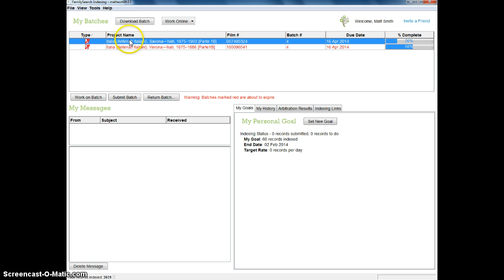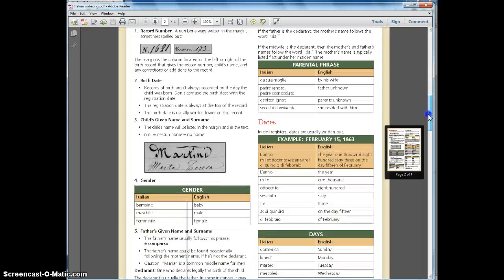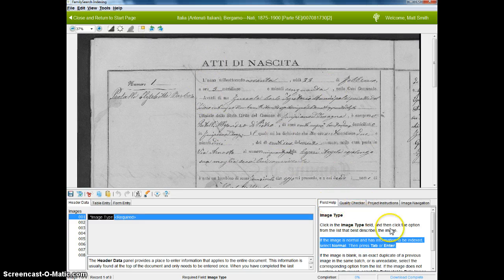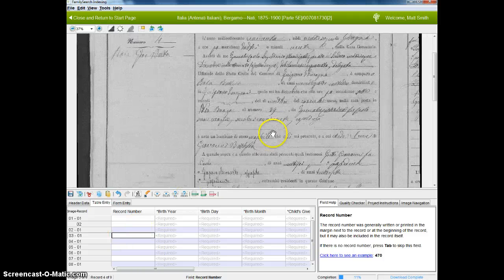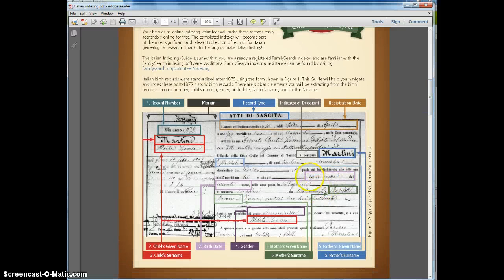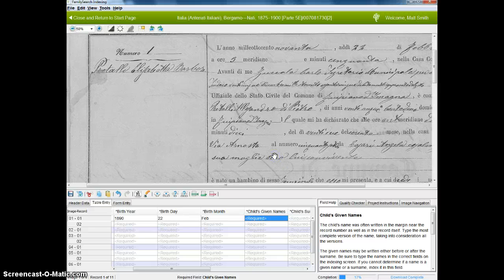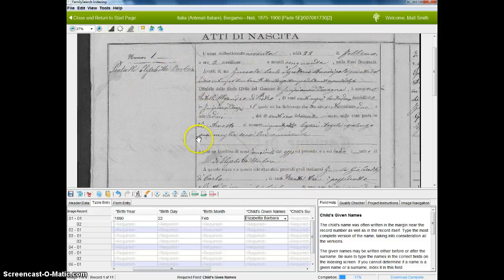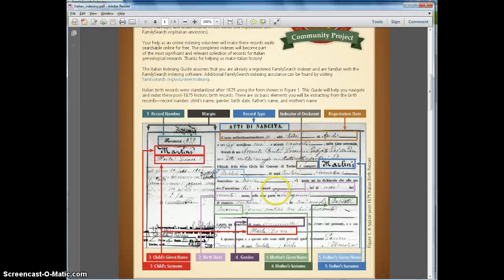Indexing Italian Birth Records - Family Search Indexing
In this video, I give you some tips and walk you through a guide to help you index Italtian birth records.

Familysearch.org is a free genealogical service provided by the Church of Jesus Christ of Latter-Day Saints (Mormons). If you would like to learn more about the Church, you may